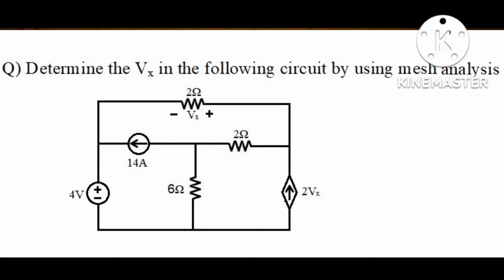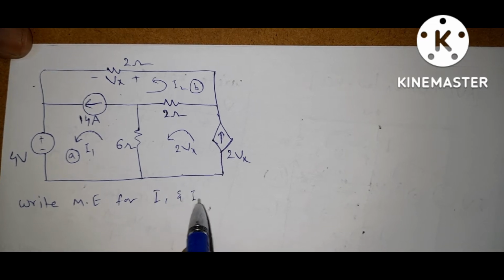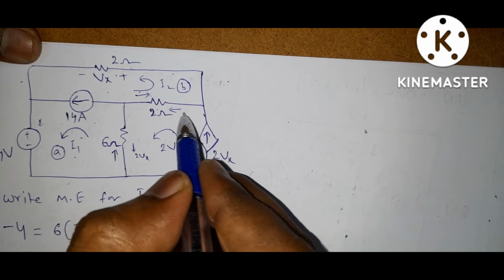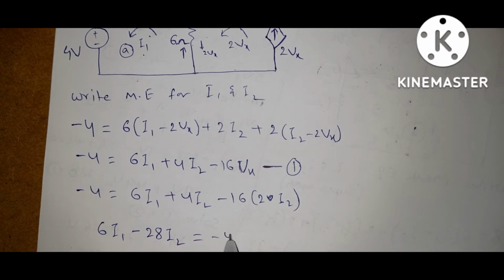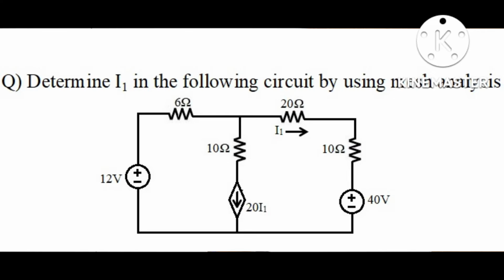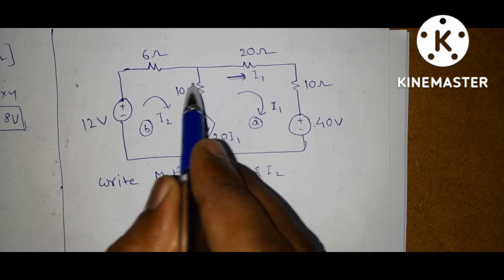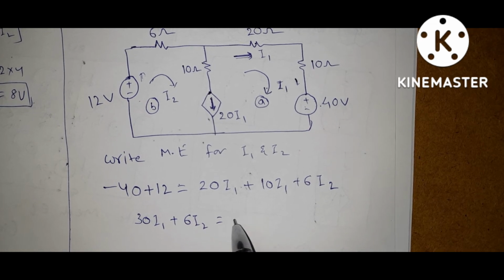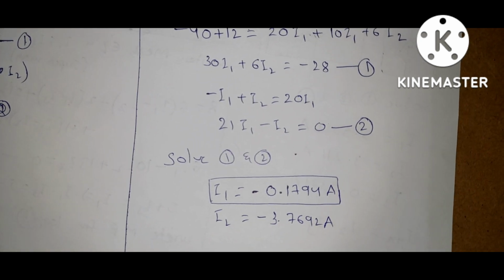Lec15a-Problems on super mesh analysis